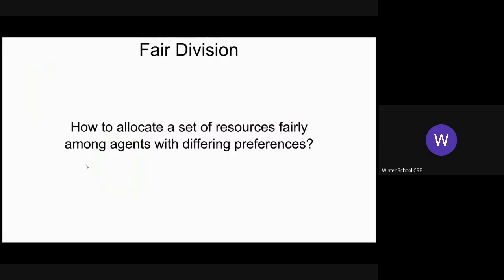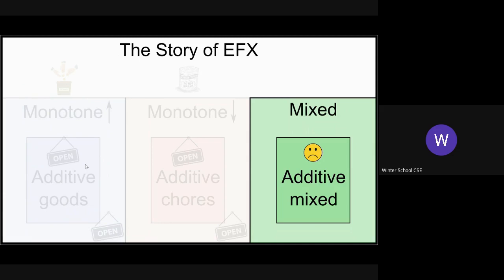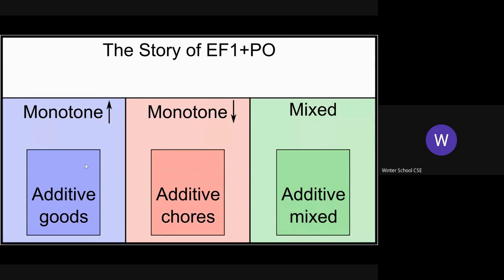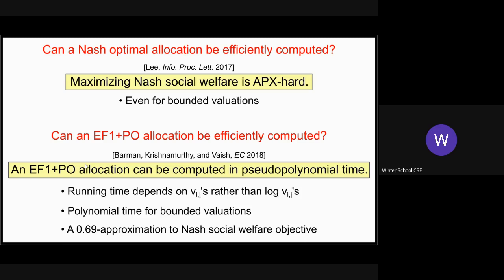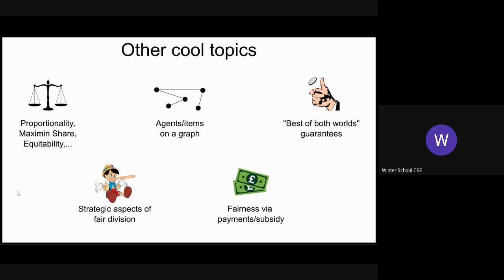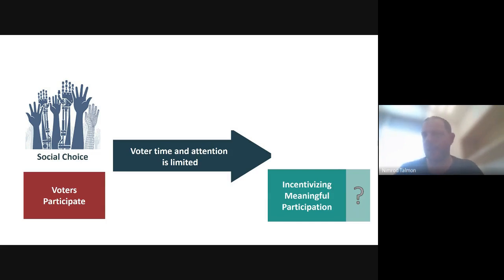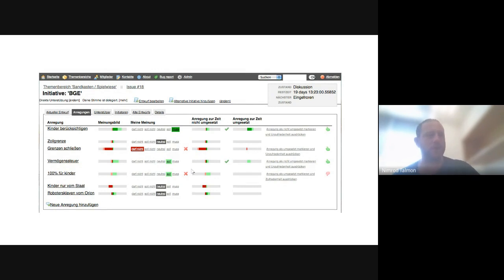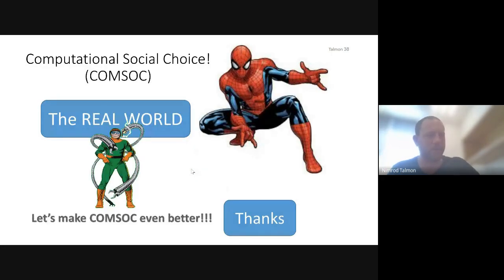Research Direction in Voting Theory &Fair Allocation, Speaker: Dr Nimrod Talmon, Dr Rohit Vaish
Speaker: Dr Nimrod Talmon
Nimrod Talmon is a researcher and lecturer at Ben-Gurion University, Israel, and a consultant at Weizmann Institute of Science, Israel. His main research interests include the development and analysis of algorithms, in the context of computational social choice, eDemocracy, and social networks. He has Erdos number 3, Sabbath number 7, and, arguably, Bacon number 6.
Speaker: Dr Rohit Vaish
Rohit Vaish is an Assistant Professor in the Department of Computer Science and Engineering at Indian Institute of Technology Delhi. Previously, he was a postdoctoral researcher at Tata Institute of Fundamental Research and at Rensselaer Polytechnic Institute, and prior to that, completed his PhD from Indian Institute of Science. His research is in problems at the interface of computer science and economics; specifically in the area of computational social choice, spanning topics such as voting, matching, and fair division.